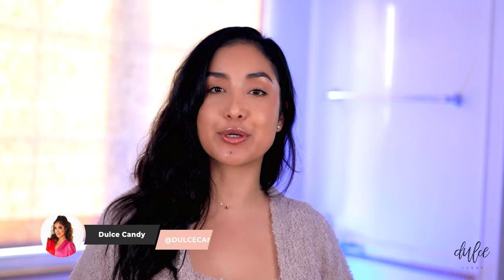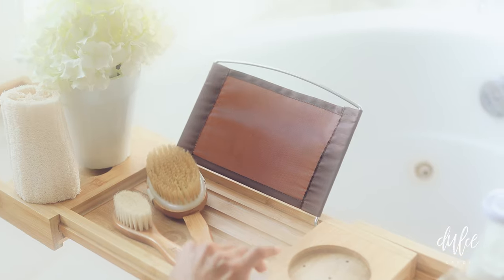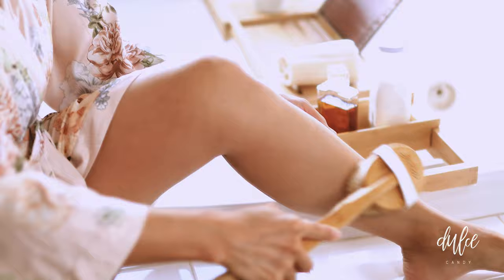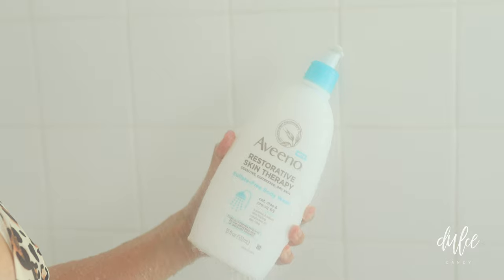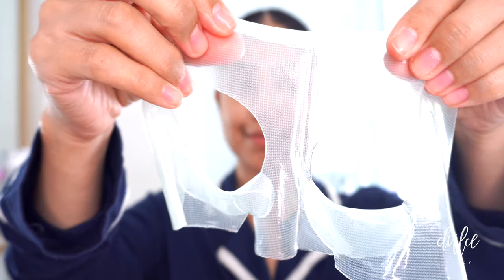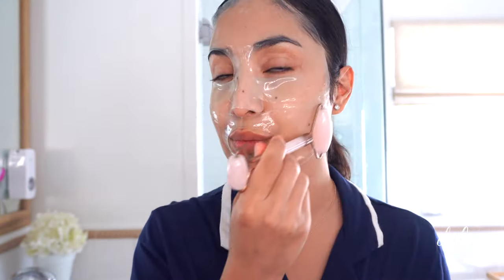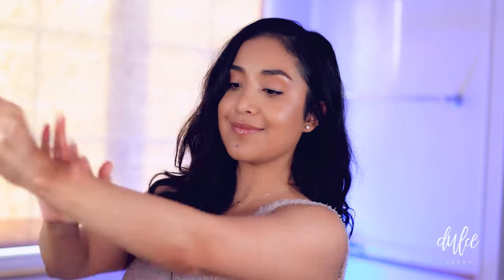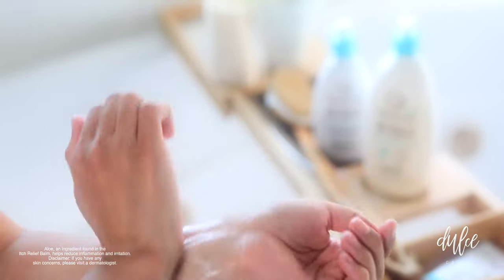Winter Skincare Routine for Dry/Itchy/Sensitive Skin!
Thank you to @AveenoUS for partnering with me for this video. Here is my Winter Skincare Routine for Dry/Itchy/Sensitive Skin! If you have any skin concerns, please visit a dermatologist!

Aveeno Restorative Skin Therapy Sulfate-Free Body Wash

Follow my personal page! @LaVidaDulceCandy
Facebook + Twitter: @DulceCandy

Send me a letter! I love, LOVE to hear from you!
Dulce Candy, Inc.
3940 Laurel Canyon Blvd Suite 243